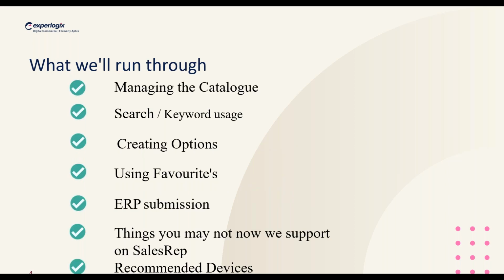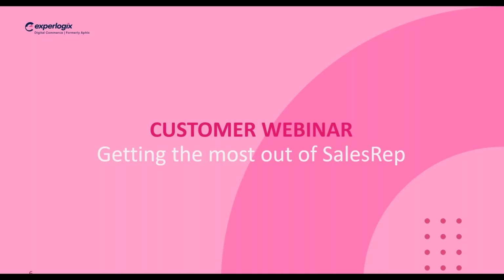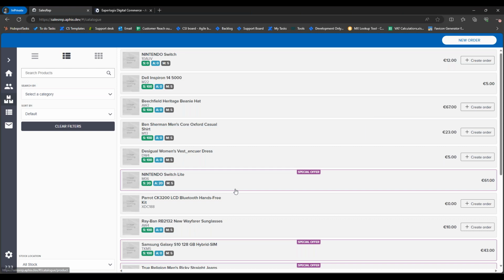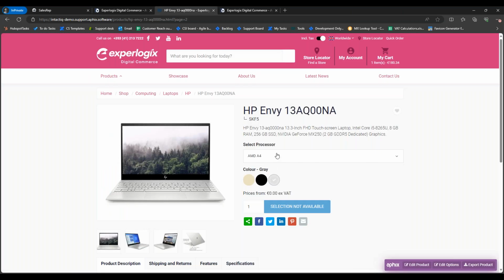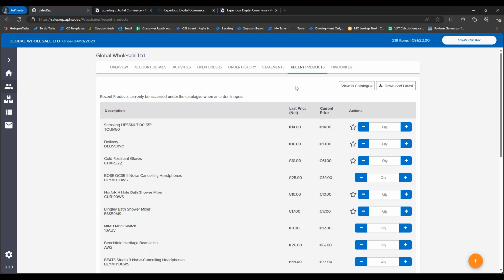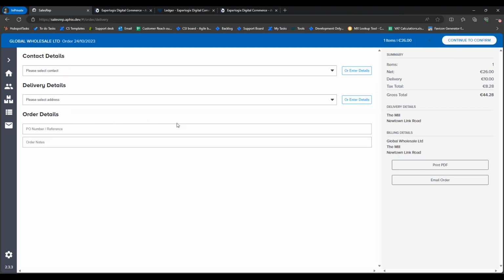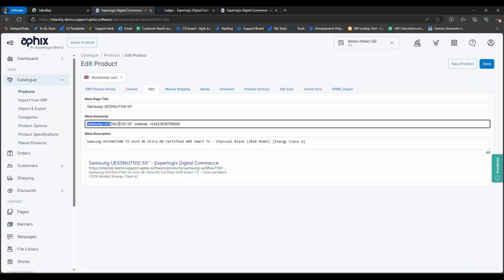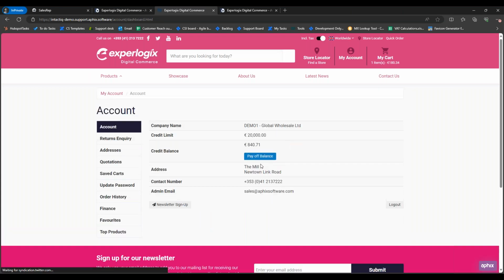[Webinar] Getting the Most Out of SalesRep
Experlogix Digital Commerce | Formerly Aphix Software

Getting the Most out of SalesRep. Find out more at experlogix.com.